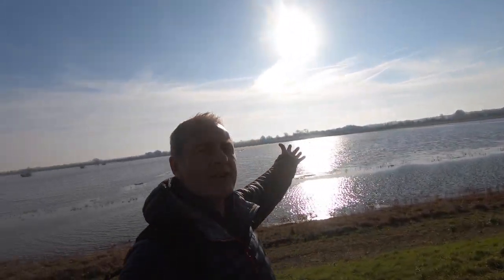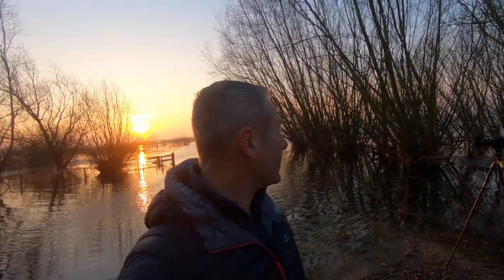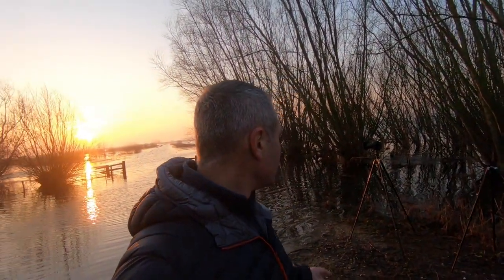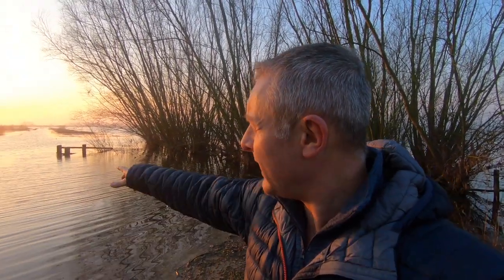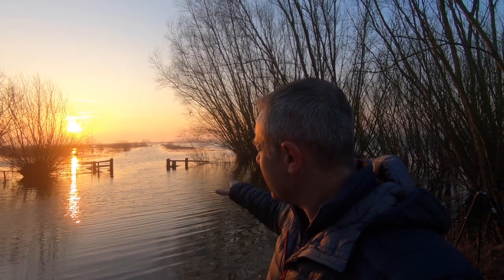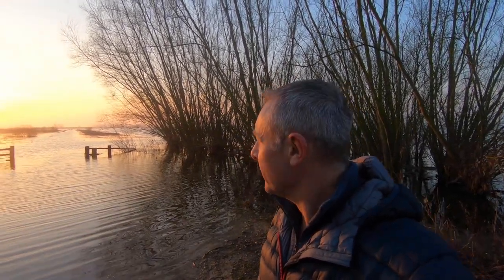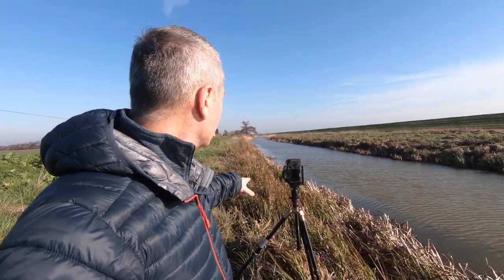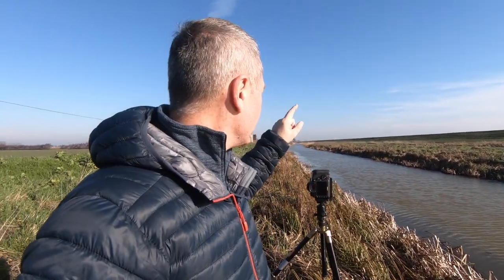The Fens: Welches Dam, Landscape Photography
By popular demand, I return to the Fens and take an early morning walk around an isolated hamlet called Welches Dam, near Manea in Cambridgeshire and up river to Fortrey Hall. I'm greeted with a wonderful dawn chorus of waking wildfowl as I arrive!